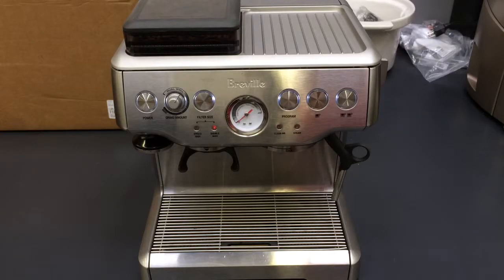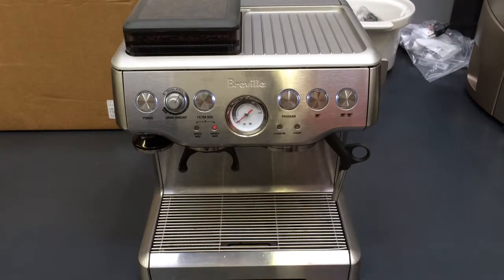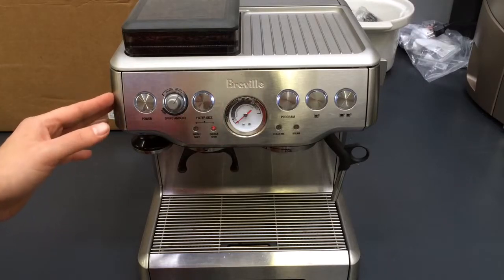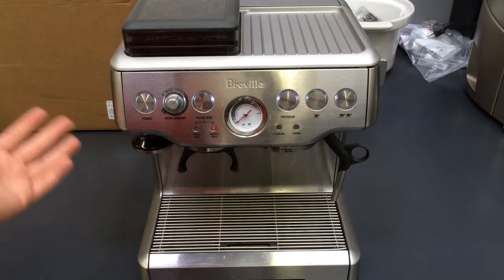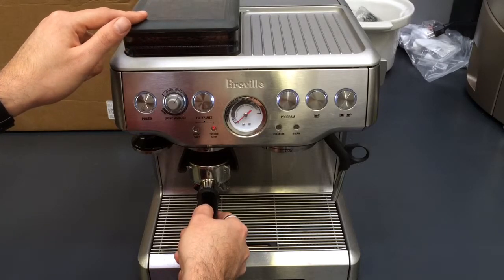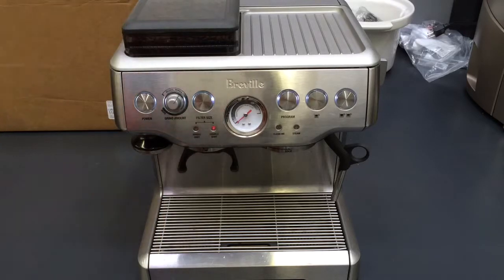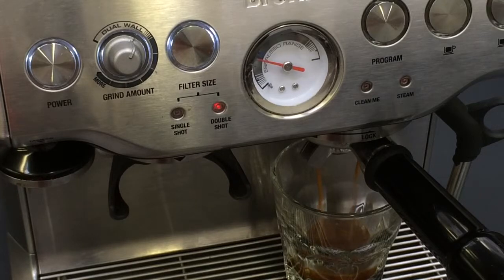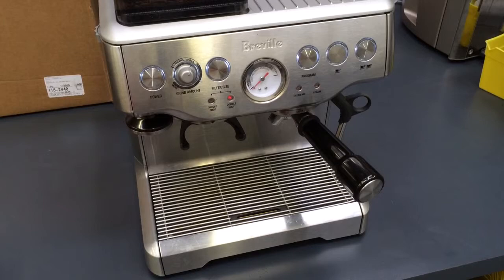Breville Espresso Machine